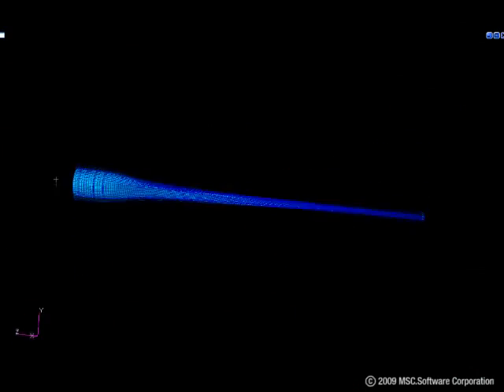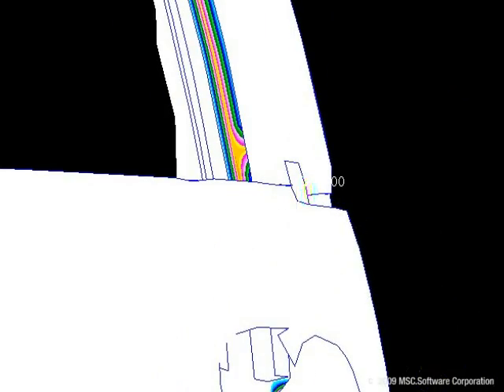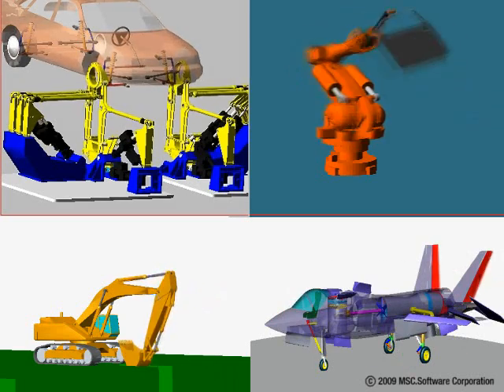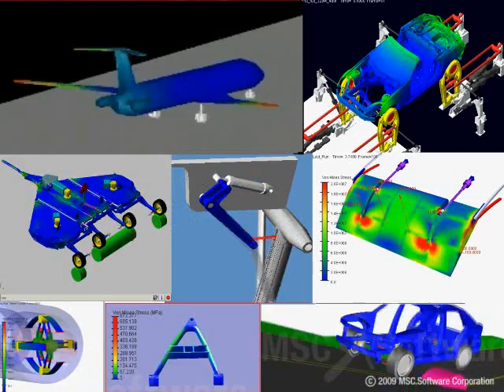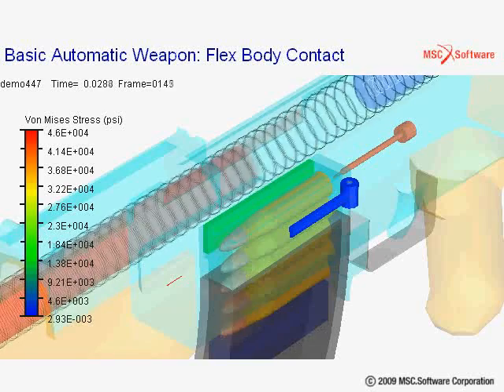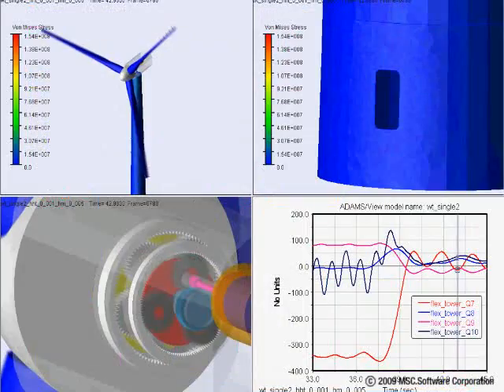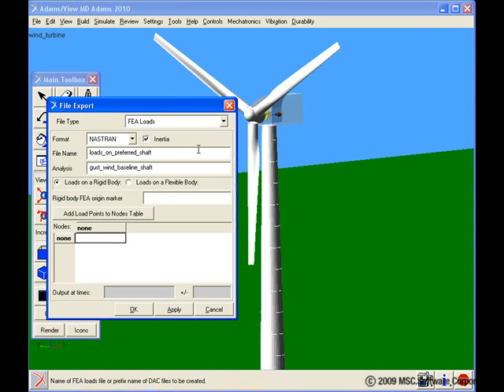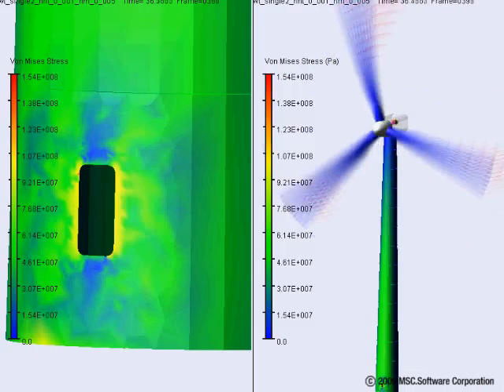Adams for Loads - Teaser for Wind Turbine demo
This is a teaser movie for a more more detailed Adams demo on wind turbine analysis. This movie also briefly showcases the power of Adams for all industries. Specifically this movie looks at how you can use Adams to obtain accurate loads for your structural simulations.